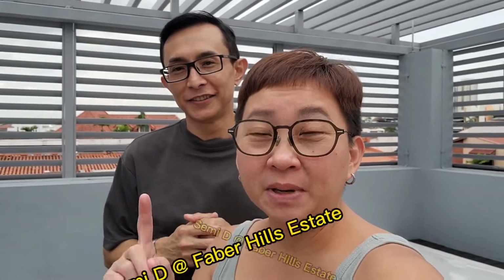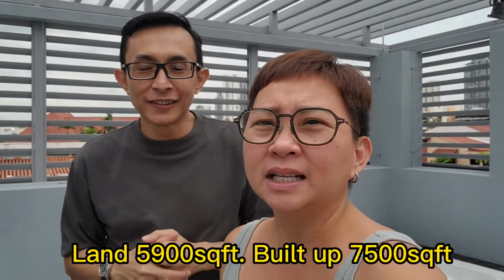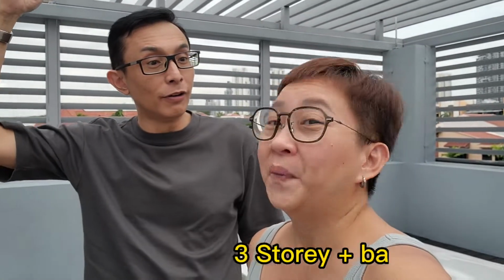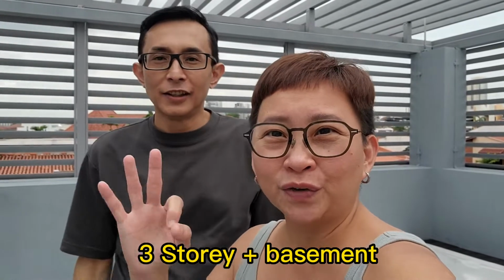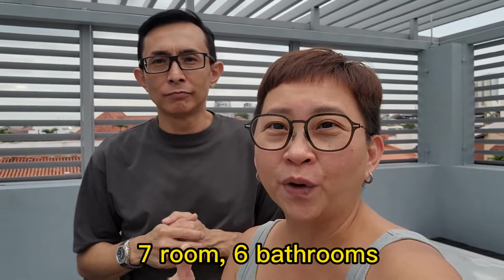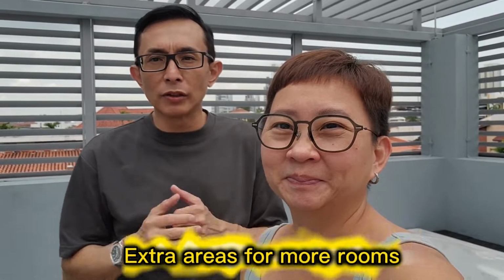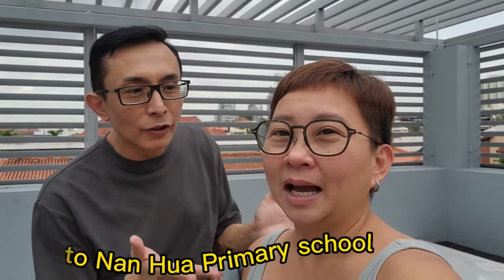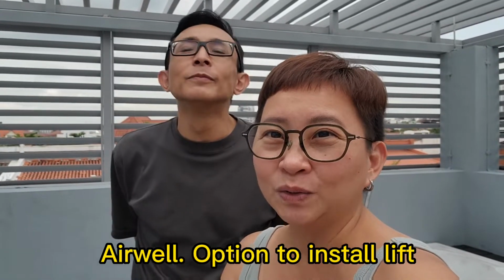Rare Faber Hills Semi D for sale. 5900sqft land. 3 sty with basement. Freehold. Nan Hua Primary.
Call Leng 96454005 Propnex
Call Albert 96165220

Rare
Semi D
Faber Hills Estate

Land size 5877sqft
Built up appropriately 5000sqft
Main door NE
Back SW

3 storey
1 basement
1 roof garden

Level 1
Nanny's room
Bathroom
Wet & dry kitchen
1 WC
2 airwell (Option for lift shaft)
1 living room
1 entertainment room
1 dining room
1 helper room
Backyard

Basement
1 bombshelter
1 room

Level 2
Master bedroom with bathroom
2 rooms with Jack & Jill bathroom
2 bedroom with attached bathrooms

Level 3
Entertainment room
Roof garden with Jacuzzi
(Option for erect more rooms)

Rebuilt in 2005

Car porch.
Currently park 2 cars.
More space for 2 more cars.

Quiet Surrounding.

Many good schools.
Hawker centre
The Clementi Mall

For exclusive viewing,
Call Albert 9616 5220